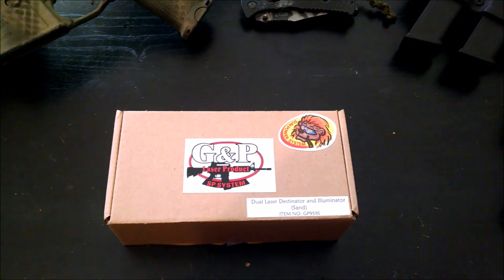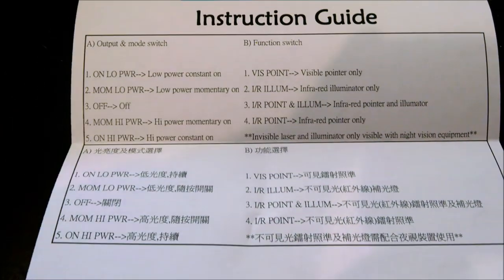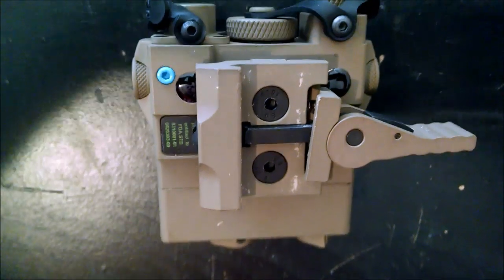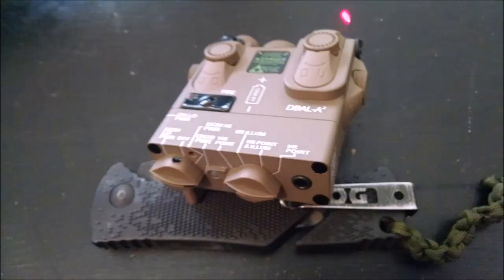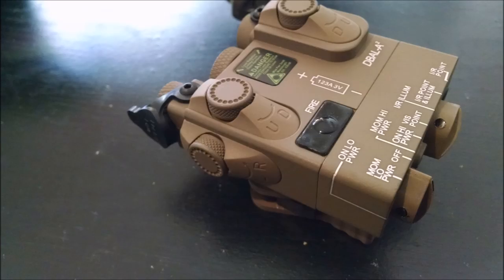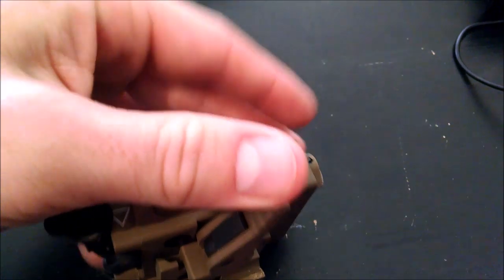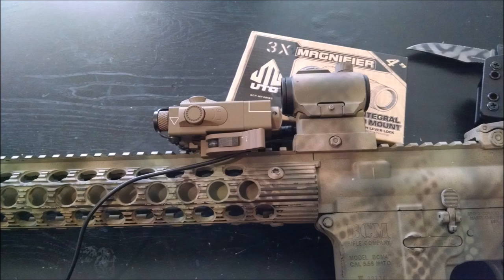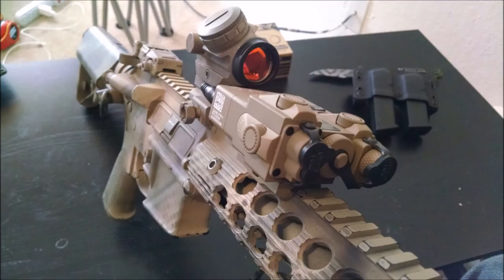G&P dual laser illuminator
quick overview and review of the g&p dual laser and illuminator